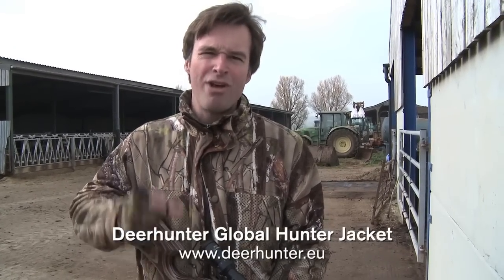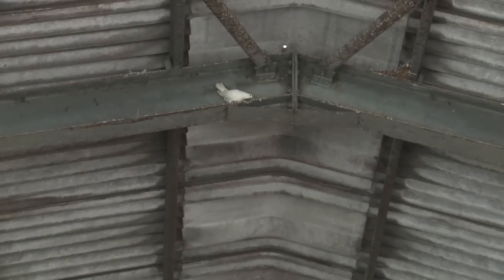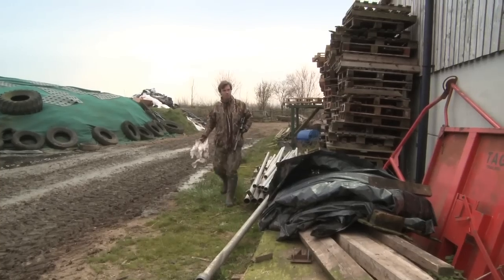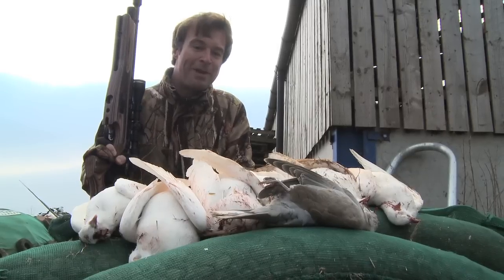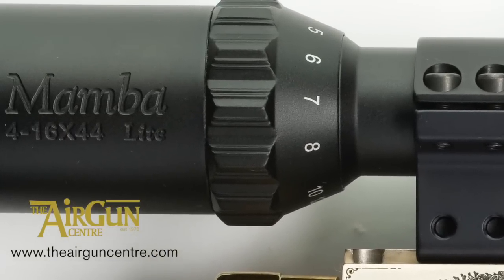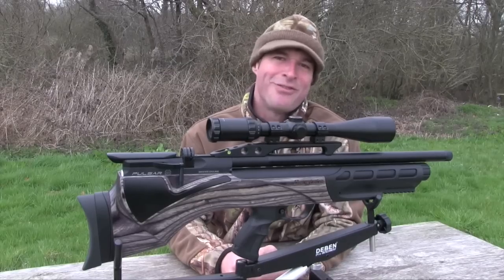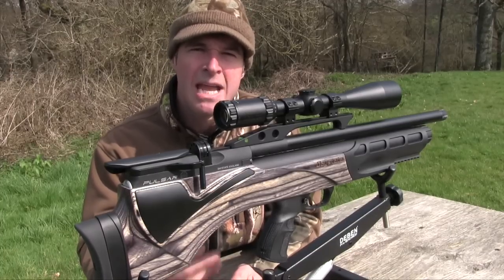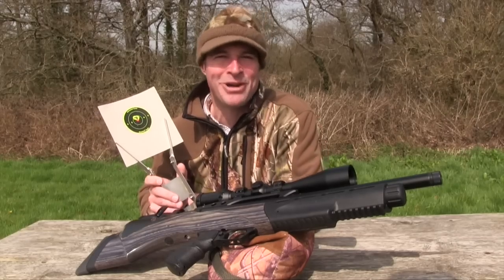The Airgun Show – Daystate Pulsar review, PLUS pest control with the Air Arms Ultimate Sporter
We’ve got the Daystate Pulsar on test. With its electronic shooting system and compact bullpup design, it’s one of the most technologically advanced airguns in the world – tune in to see how it did on our test range.
This week’s hunting trip takes Mat Manning back to the farm, where feathered pests are causing problems. A feast of animal feed has feral pigeons and collared doves flocking to the farmyard, and there are rats around, too.